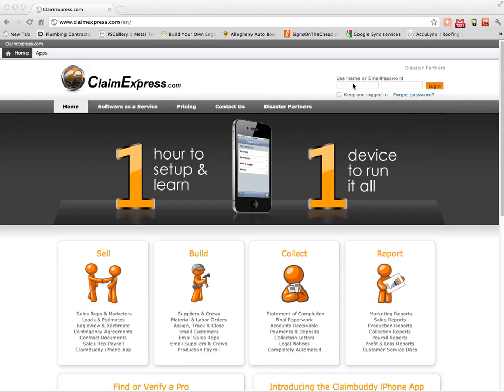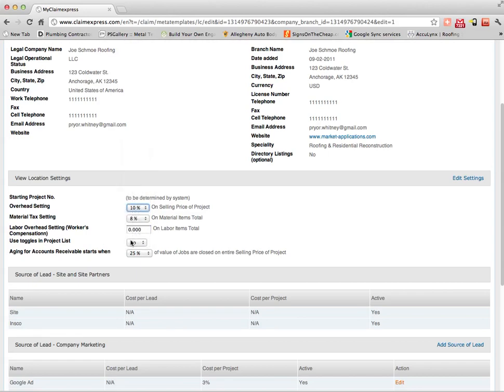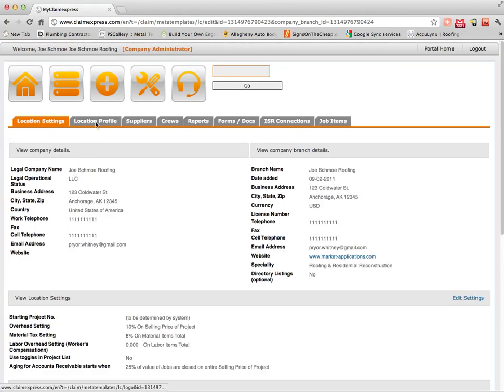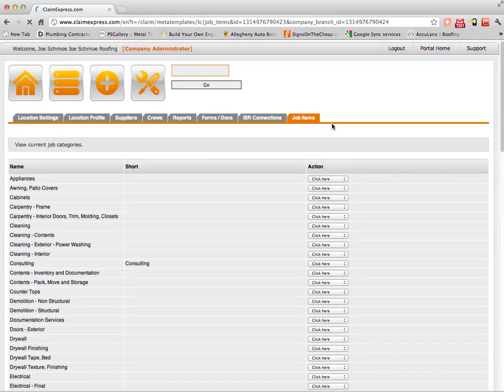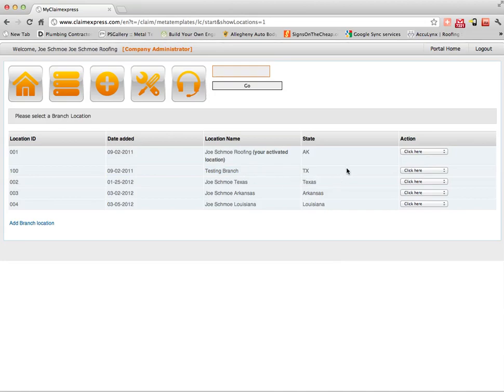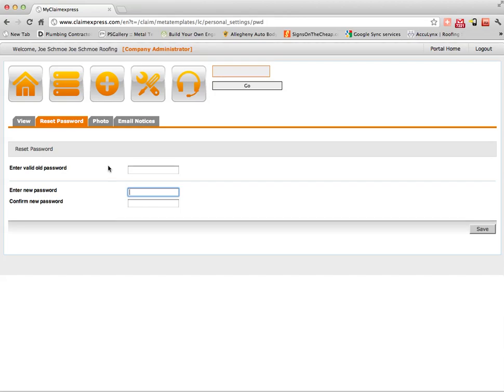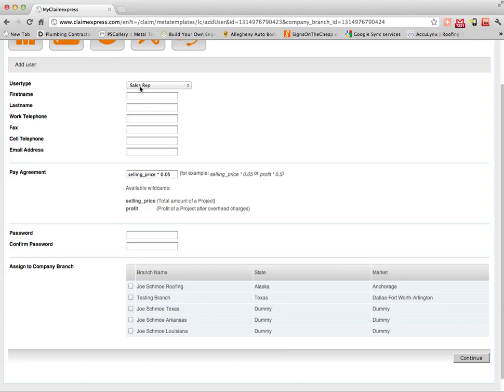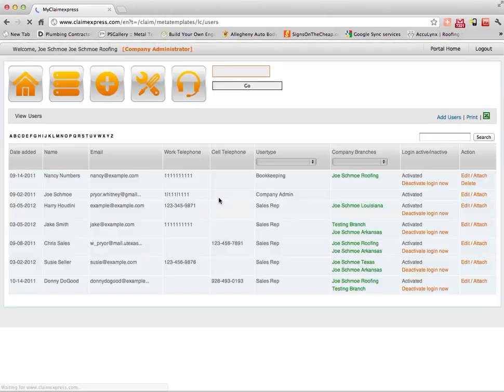ClaimExpress Training - Part 2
In this training video, you will learn how to edit your location settings, switch locations and add users.